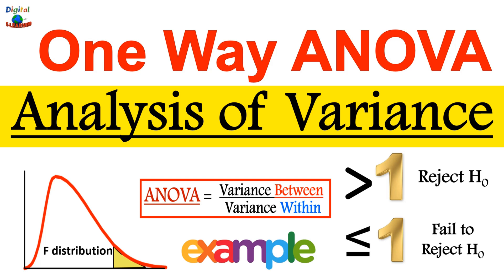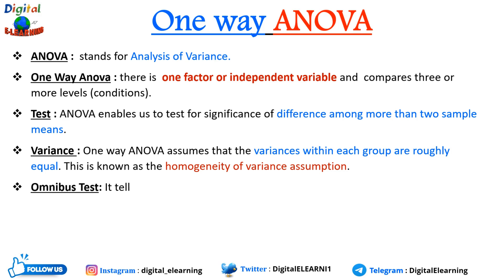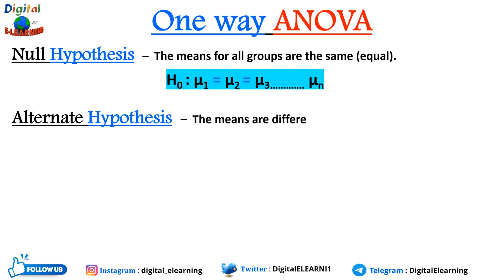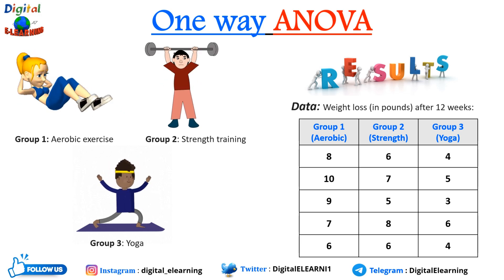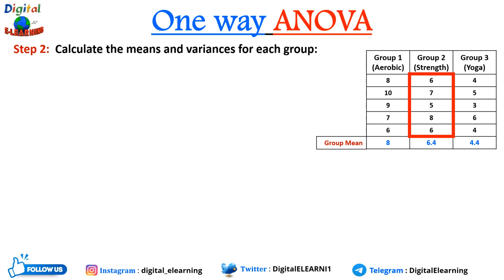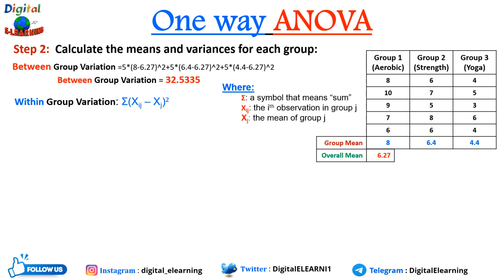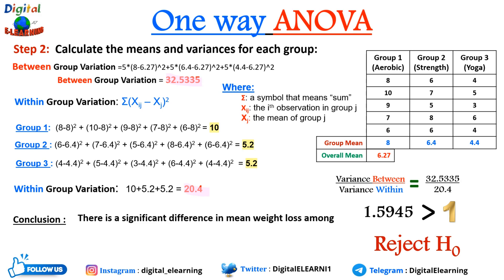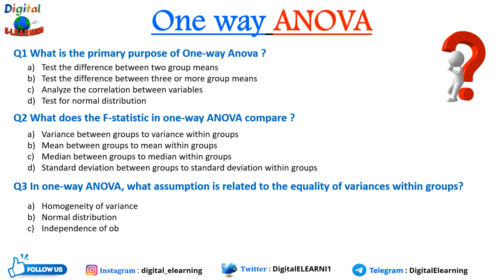What is One Way ANOVA (Analysis of Variance) in Statistics | Explained with Examples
In this video, we'll delve into the fascinating world of statistics and explore the concept of One-Way Analysis of Variance (ANOVA). Whether you're a student, researcher, or just someone curious about statistics, this video is tailored to provide a clear and concise explanation of One-Way ANOVA. Have questions or suggestions? Drop them in the comments below – we love hearing from you!

⏱️ 𝑻𝒊𝒎𝒆 𝑺𝒕𝒂𝒎𝒑 ⏱️
00:00 - Introduction
00:24 - What is One way Anova
03:38 - Example of One way Anova
08:30 - Quiz

𝐂𝐨𝐦𝐦𝐨𝐧 𝐊𝐞𝐲 𝐬𝐞𝐚𝐫𝐜𝐡 𝐫𝐞𝐥𝐚𝐭𝐞𝐝 𝐭𝐨 𝐭𝐡𝐢𝐬 𝐭𝐨𝐩𝐢𝐜 :
one way anova
What is an ANOVA test used for?
What is the basic principle of ANOVA?
What are the three types of ANOVA?
What is ANOVA and what can I use it for?
What is Analysis of Variance (ANOVA)?
Introduction to ANOVA
How to Perform an ANOVA Test?
What is an ANOVA Test in Statistics?
Understanding Analysis of Variance (ANOVA)